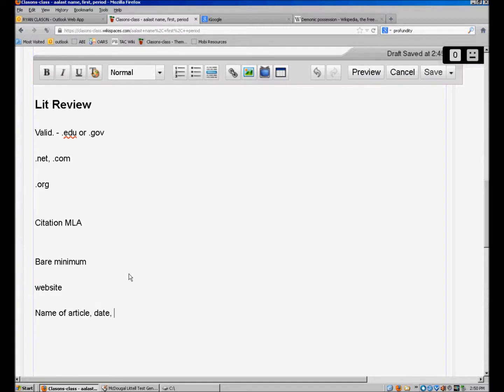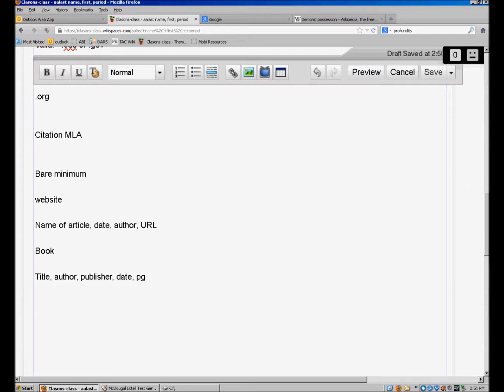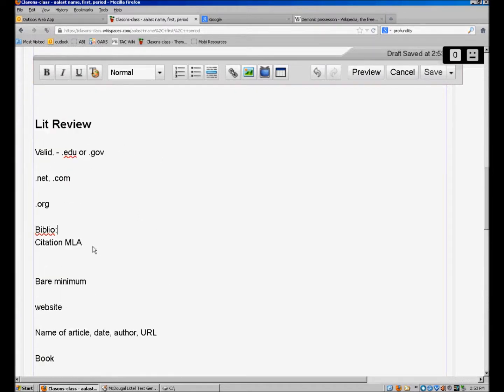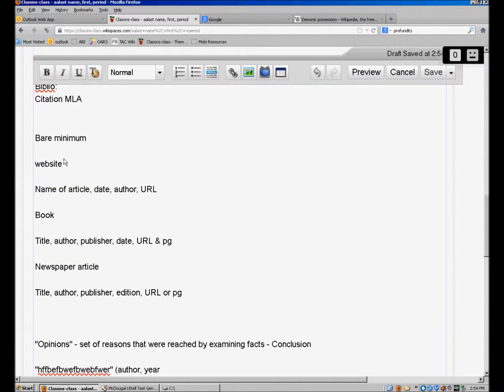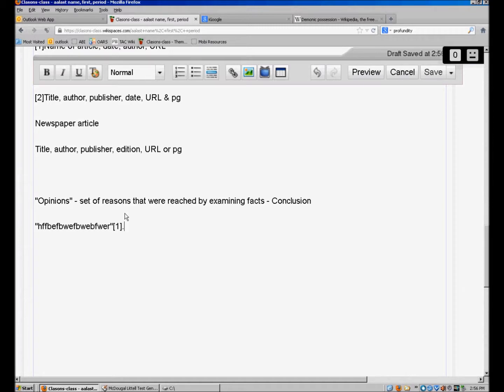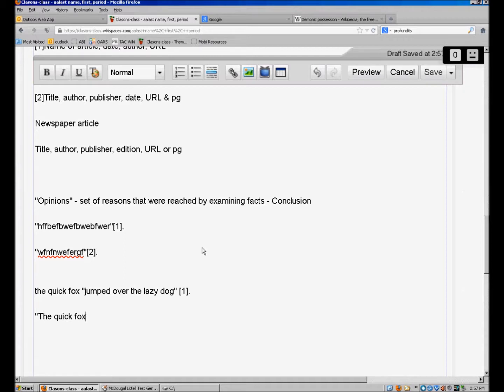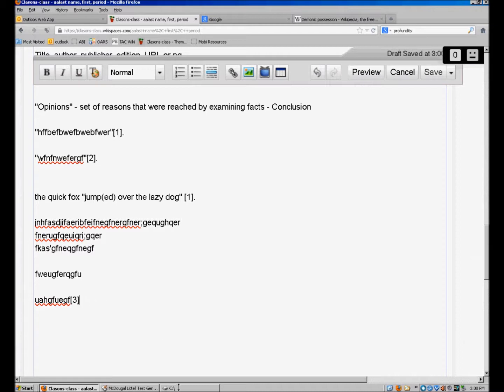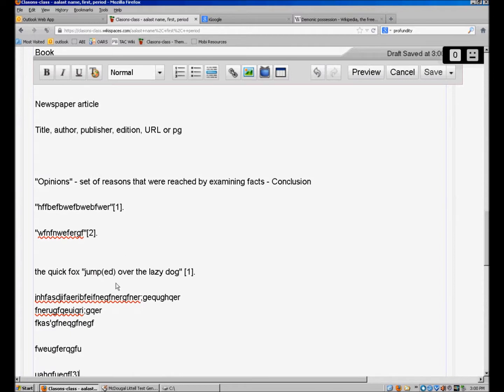lit review pt 2